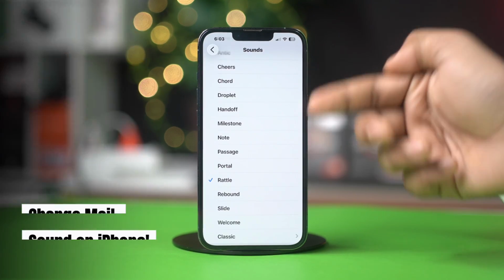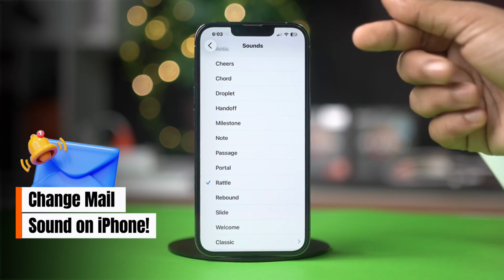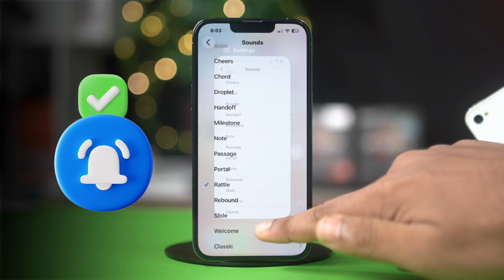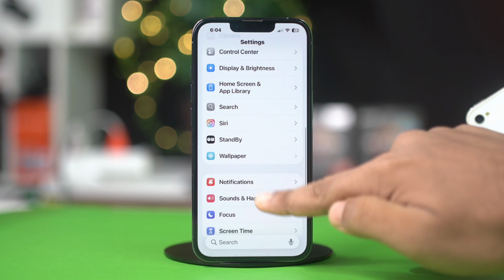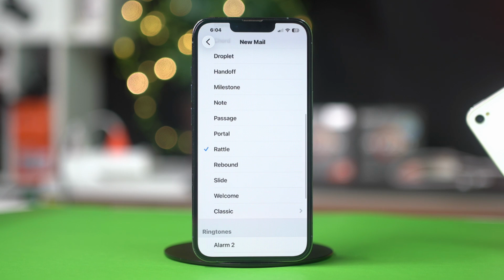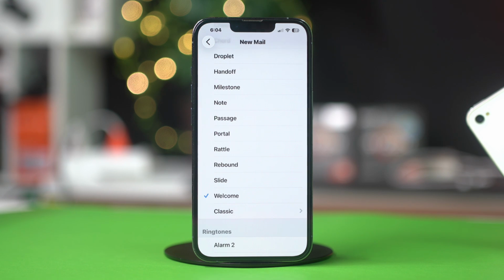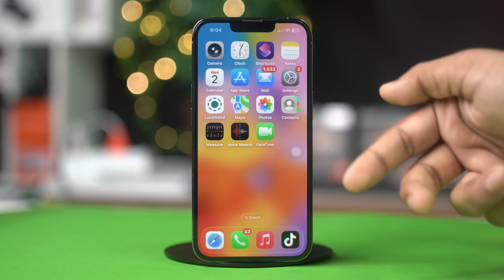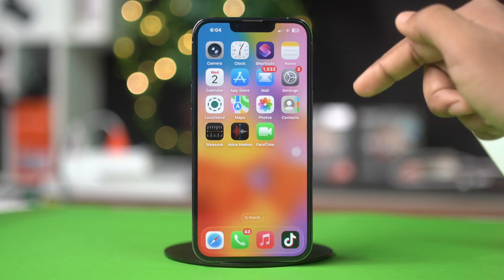Sick of the Same Mail Notification Sound? Change It on iPhone NOW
Sick of hearing the same boring mail sound on your iPhone? You’re not alone! In this video, I’ll walk you through how to change the mail notification sound on your iPhone step-by-step. You’ll learn how to change the mail alert sound, customize your mail notifications, and even set a new email sound on iOS 26. Whether you want something quieter, louder, or just more “you,” this guide has you covered.

So don’t wait any longer, just go and watch this video to change email notification sound now! Thanks a bunch for stopping by!

00:01- Video Intro
00:16- Tutorial Start
00:44- Tutorial End